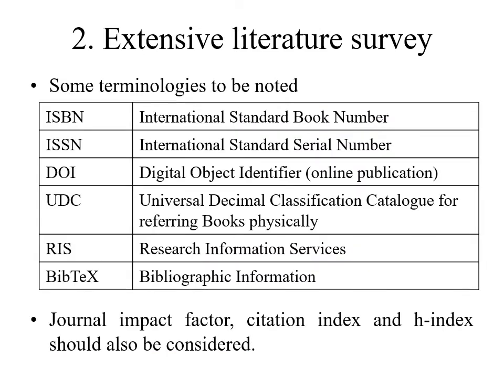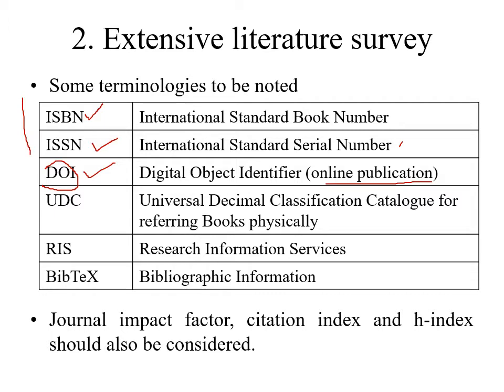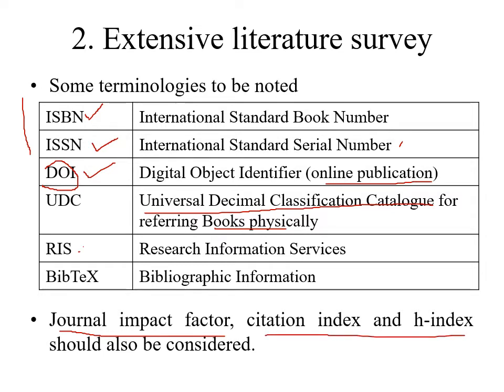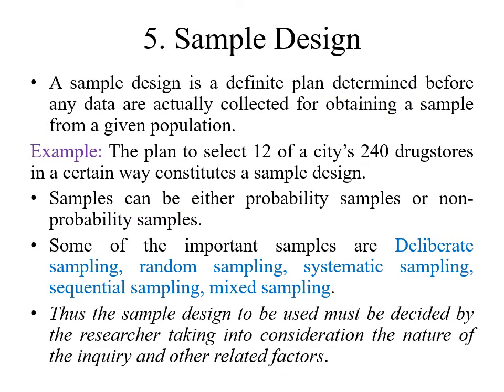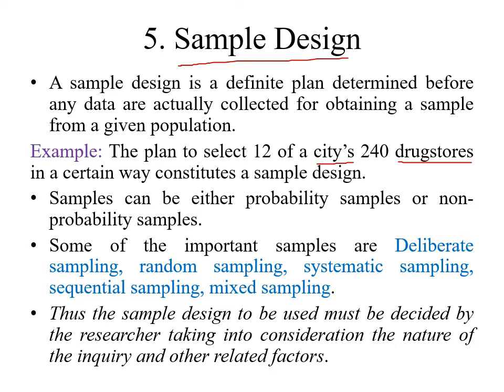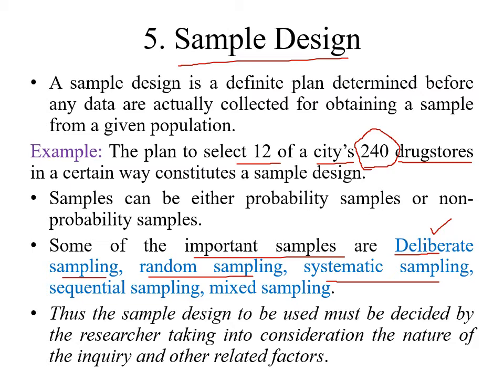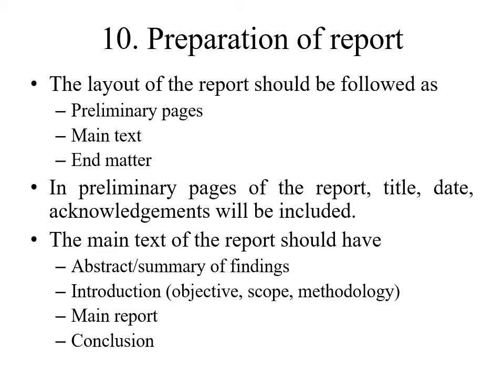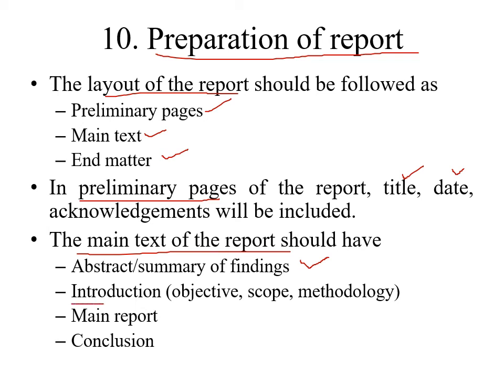1.1 Research Process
This video explains the process of research which includes problem formulation, Literature review, research hypothesis, research design, sampling, data collection, data analysis, testing, interpretation and report preparation.